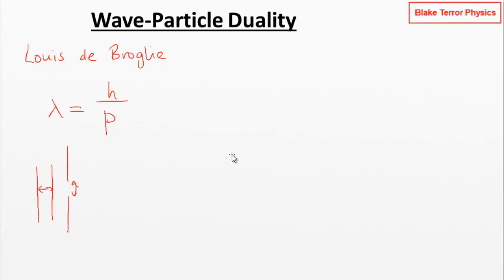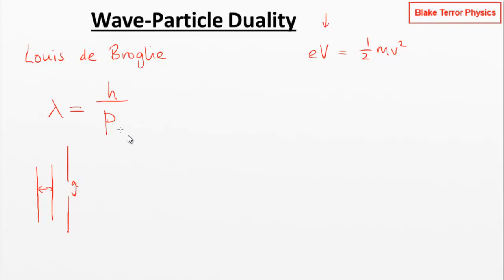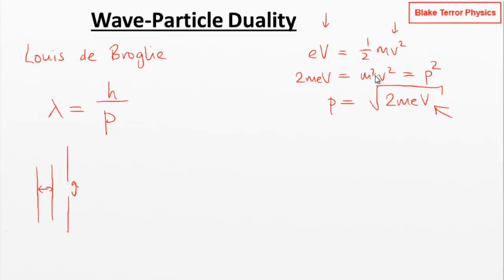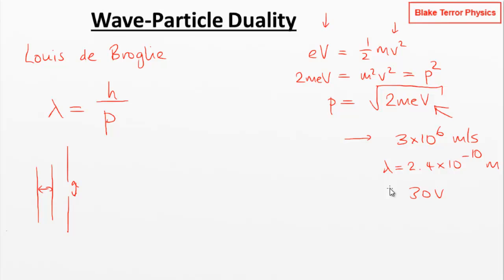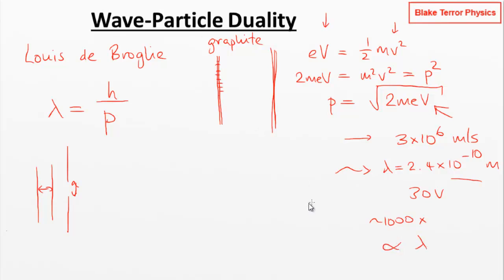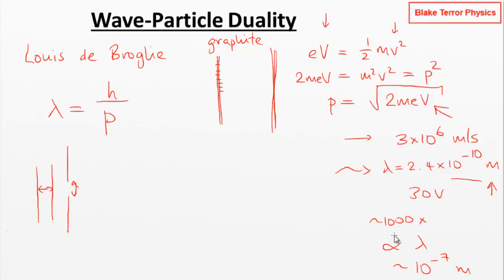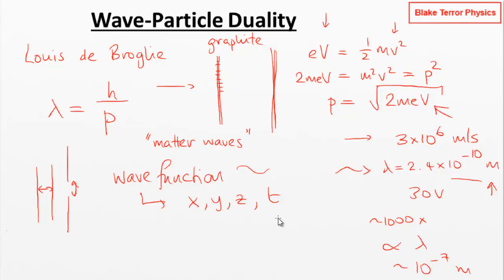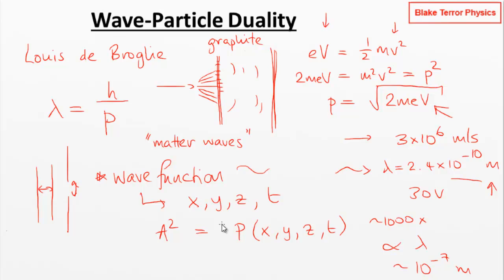Quantum Physics - Wave-Particle Duality